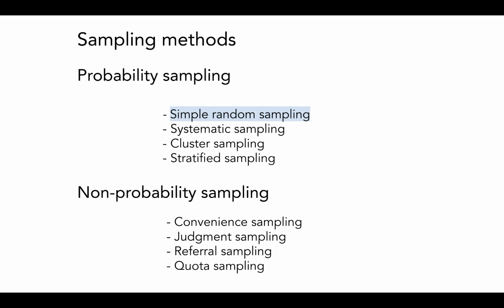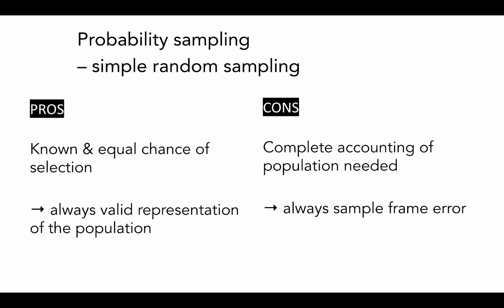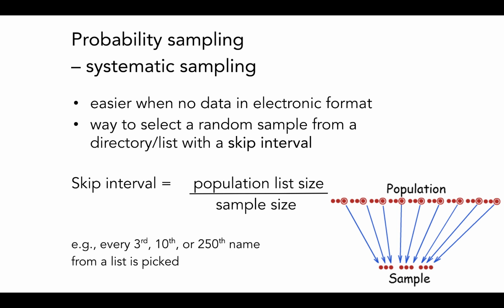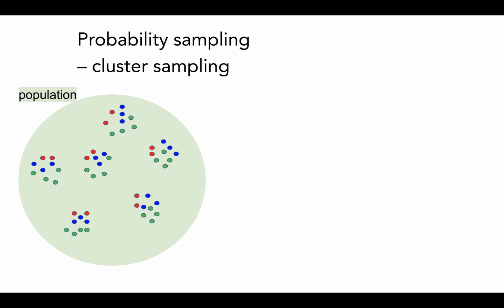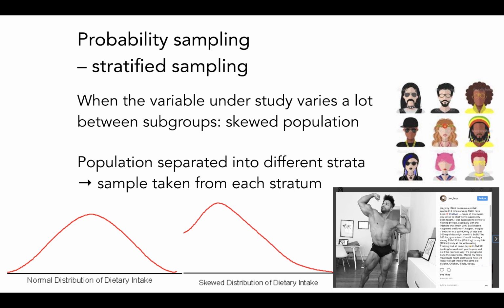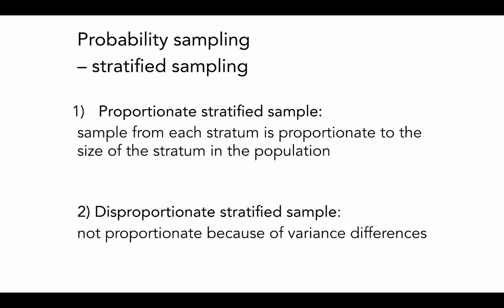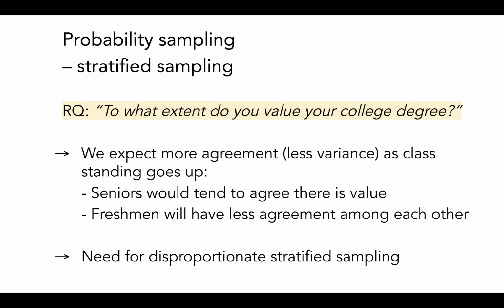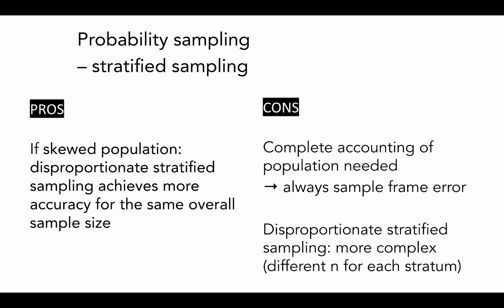Sampling Methods - Session 2